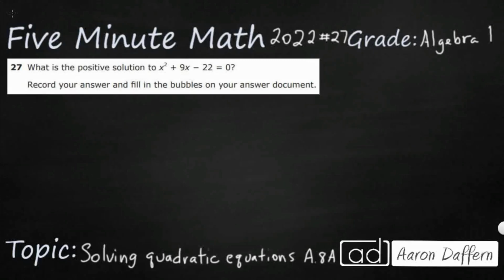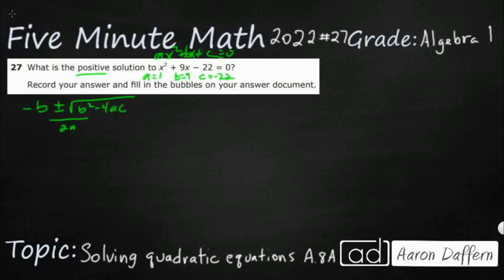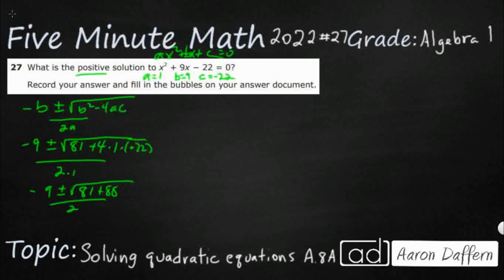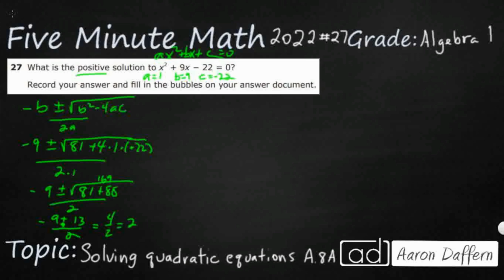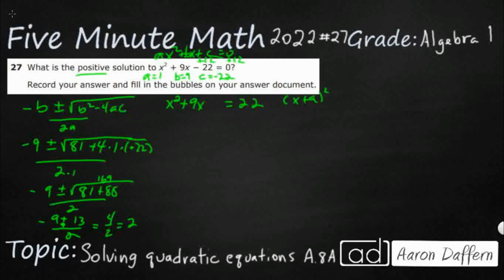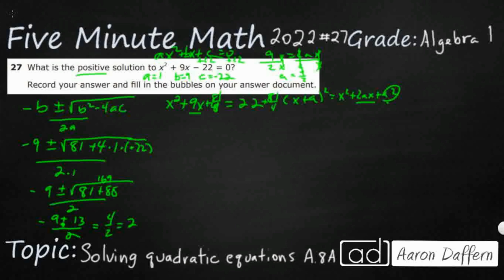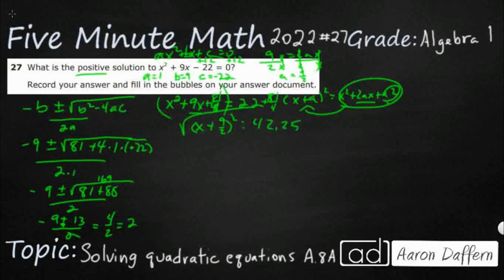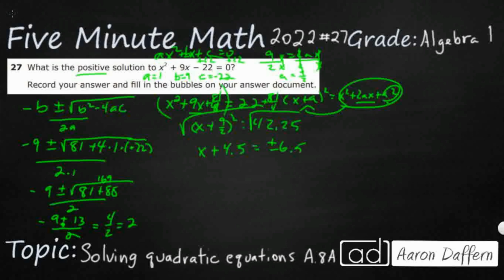Algebra 1 STAAR Practice Solving Quadratic Equations (A.8A - #12)